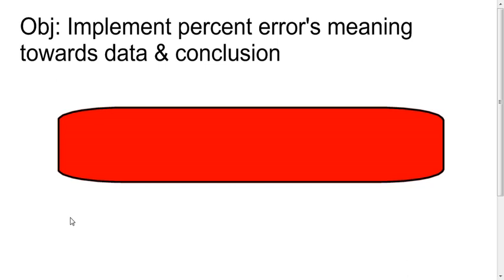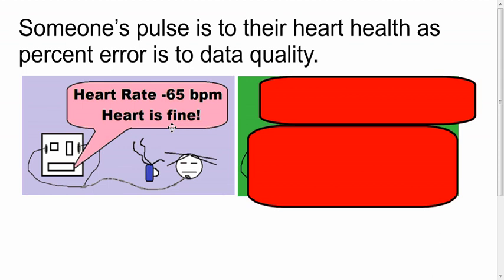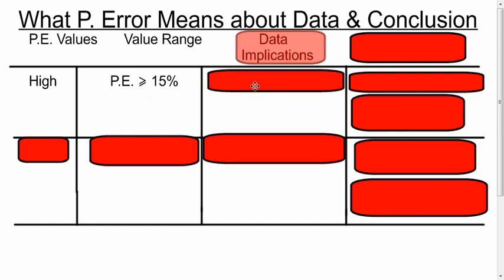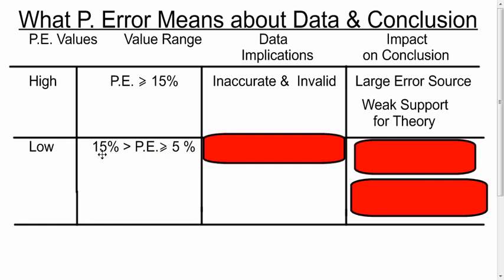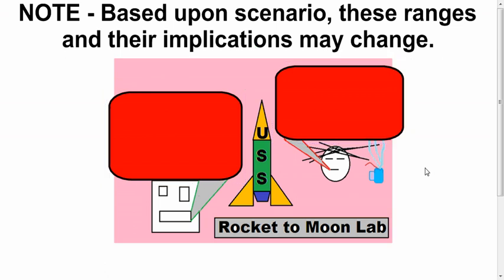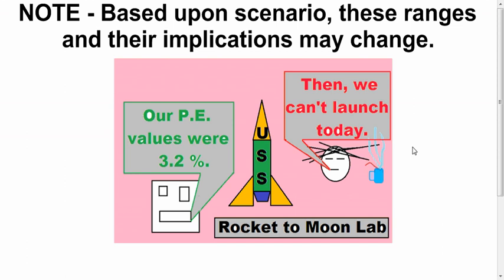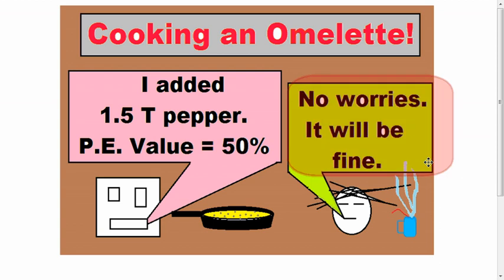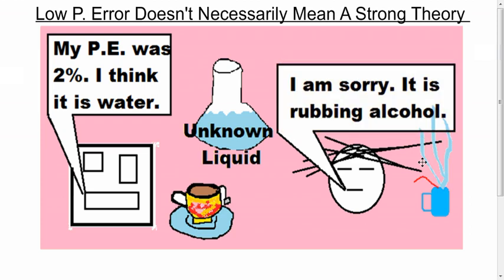percenterrorimplications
Lecture on Percent Error's Meaning Towards Data and Conclusion